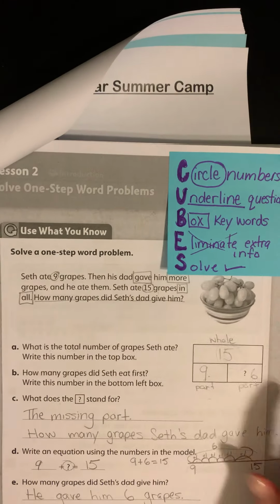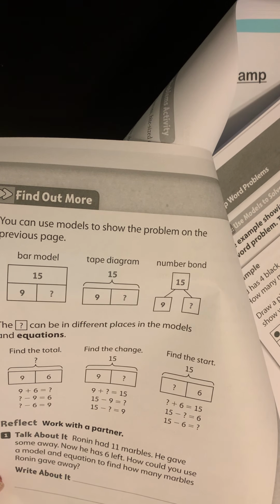Week 2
Second video